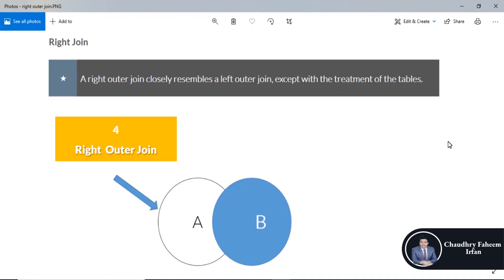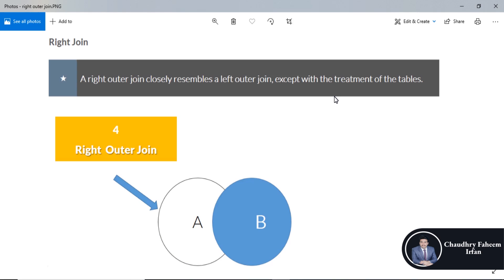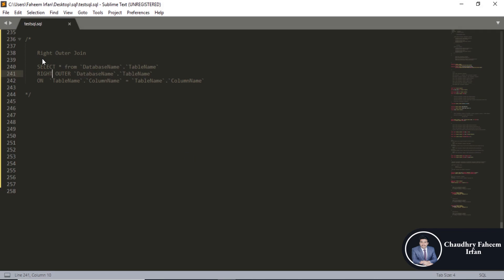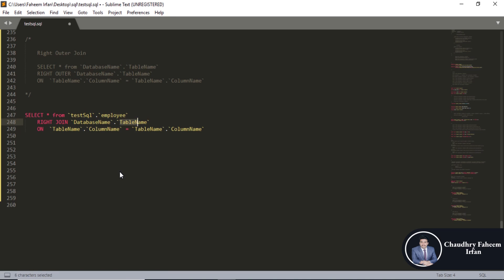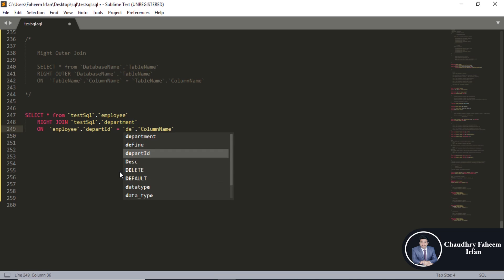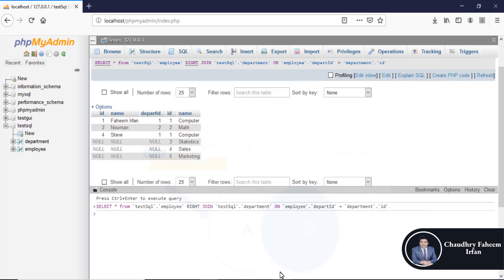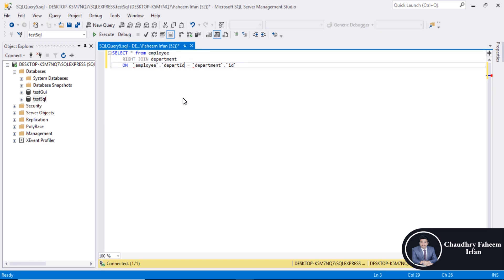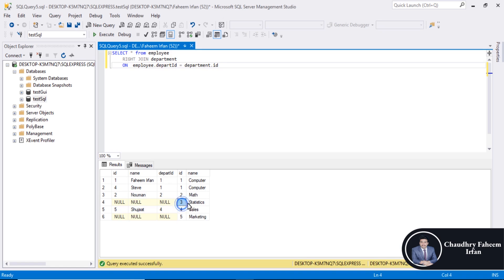Right join in SQL | Right Join Query in SQL Part 21/32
Welcome to this SQL course which is implemented on mysql and sql server. This course will enhance your skills. This is a complete intermediate course for beginners. After watching this course you will be able to understand the advance concepts of database.  This SQL course will increase your experience.